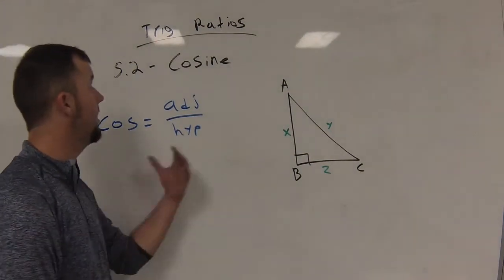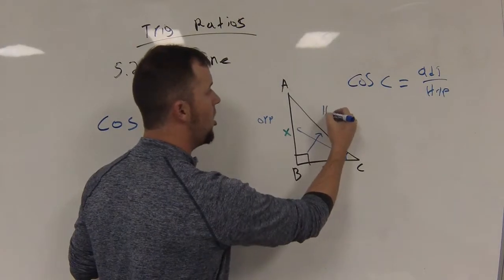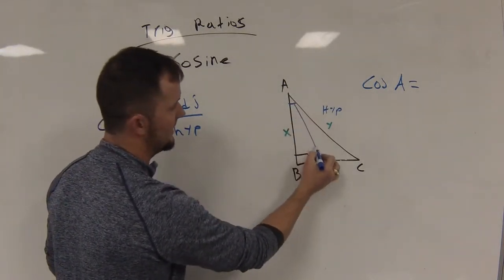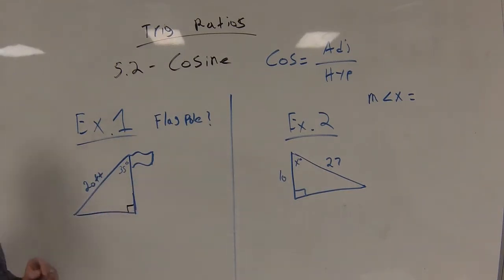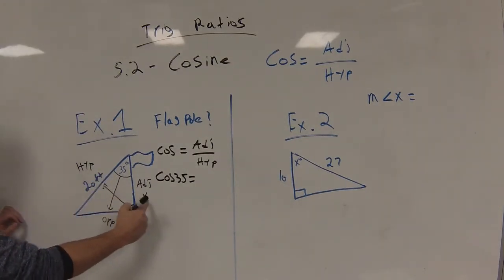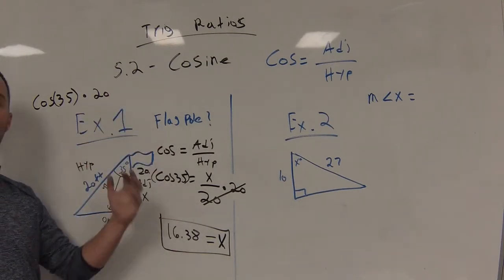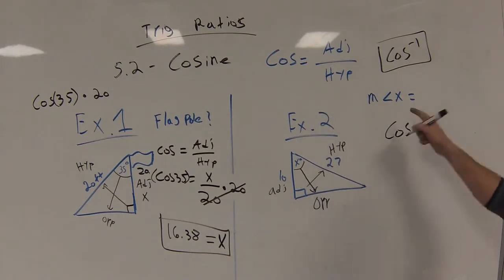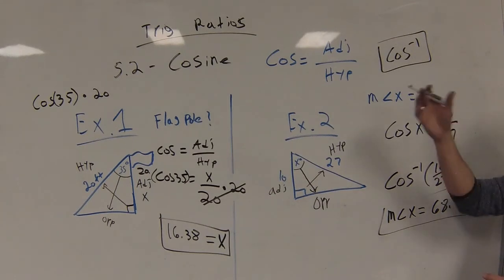5.2 Cosine Trig. Ratios